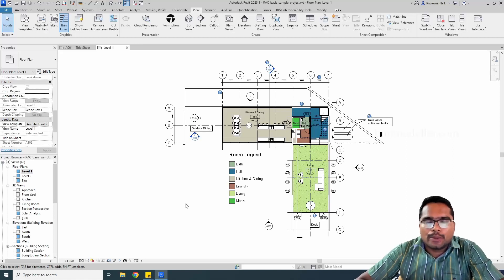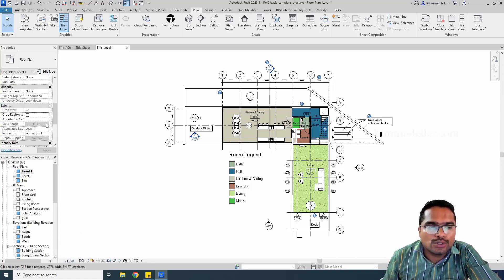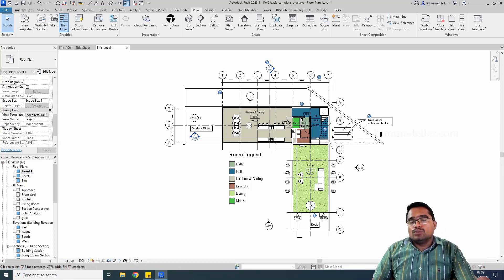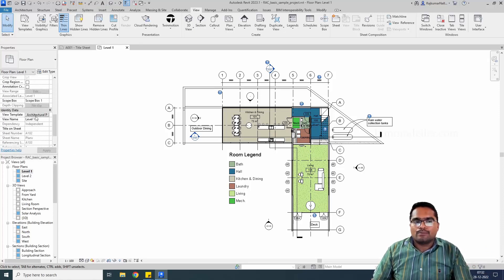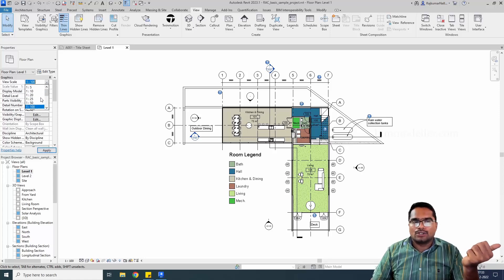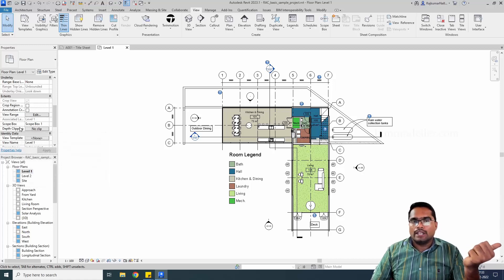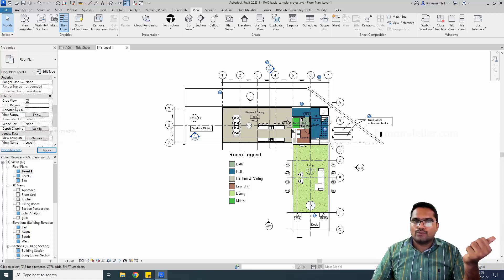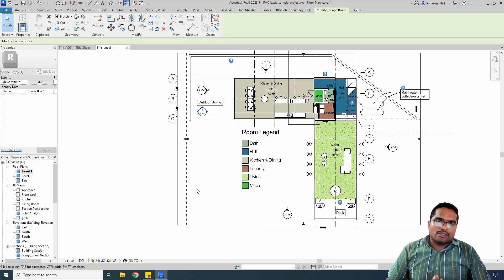FAQ: [Solution] View Scale, Crop View Greyed out in Revit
In this video tutorial, you will be learning about how to solve the View Scale not showing and the Crop view option not showing.
You may to check View template settings and Scop box settings.

Happy Learning!

Thanks!